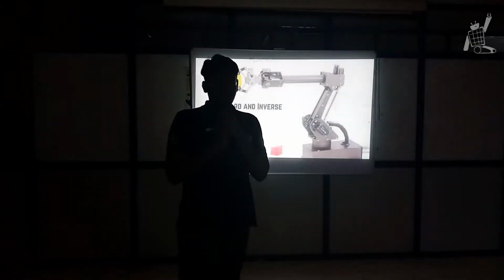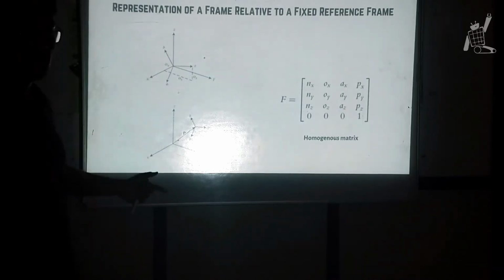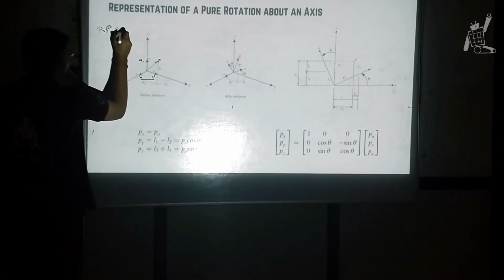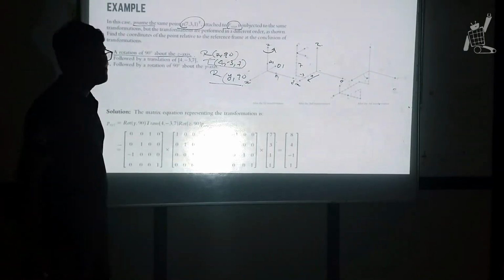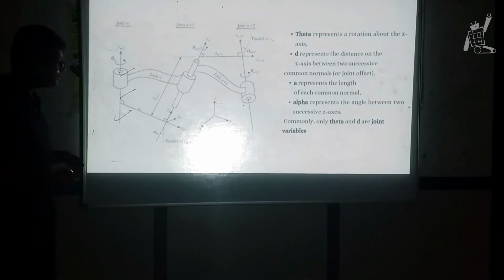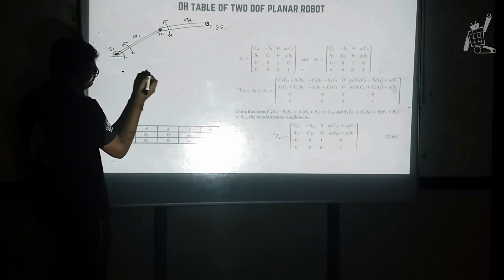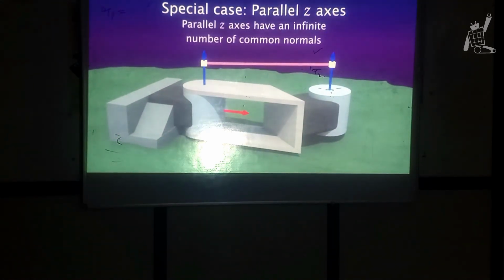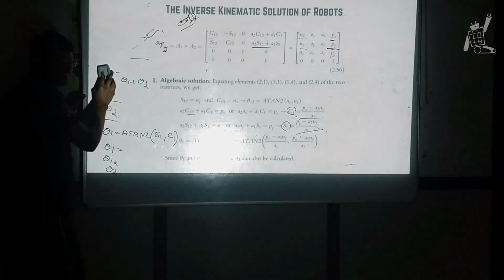Forward and Inverse Kinematics | RIG Summer Talk Series -2 | Ajin J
Forward and Inverse Kinematics | RIG Summer Talk series -2

Speaker : Ajin J